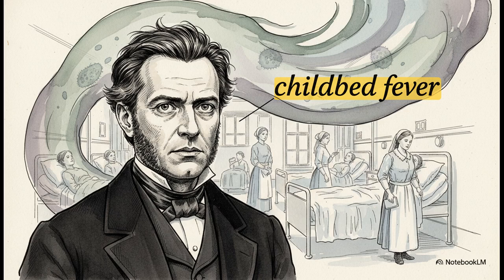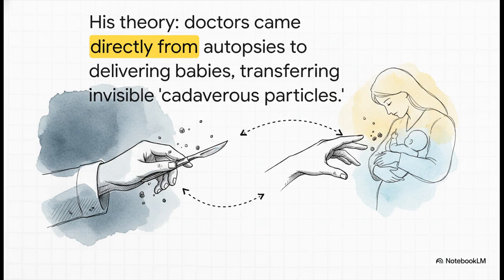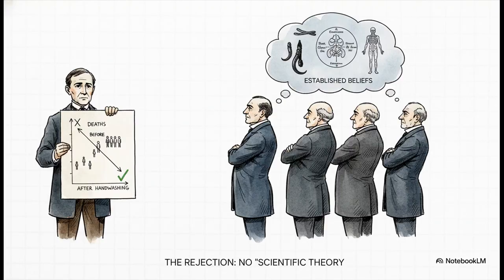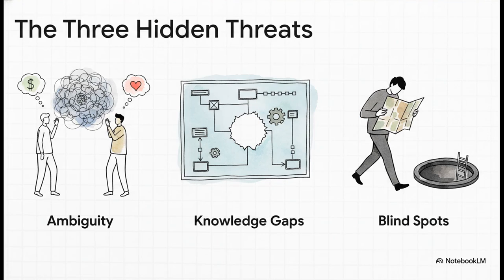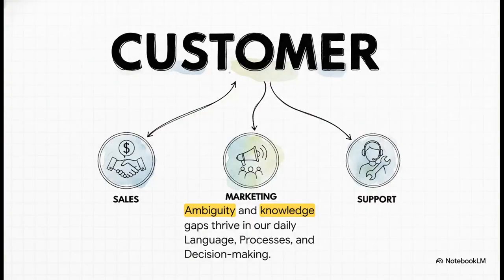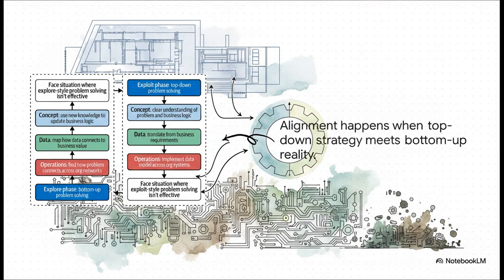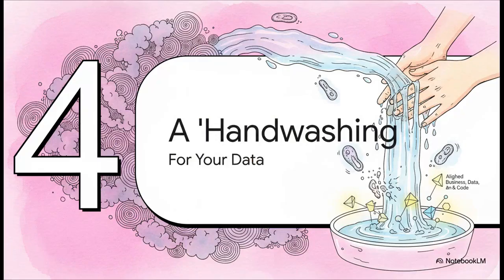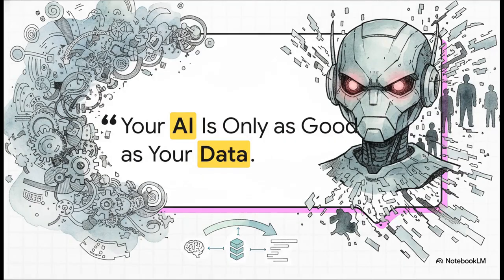Unifying Business, Data, Code